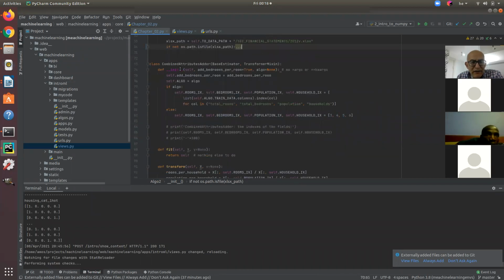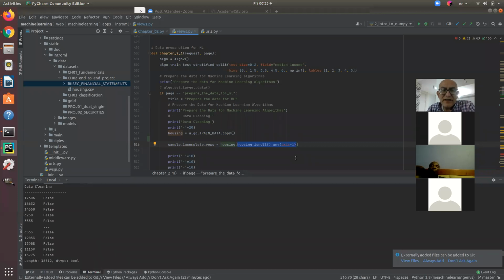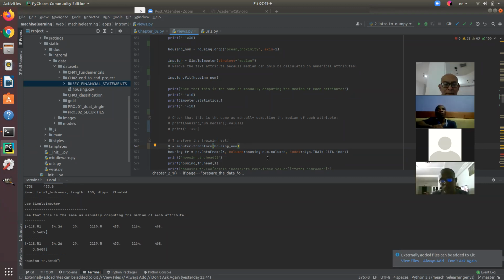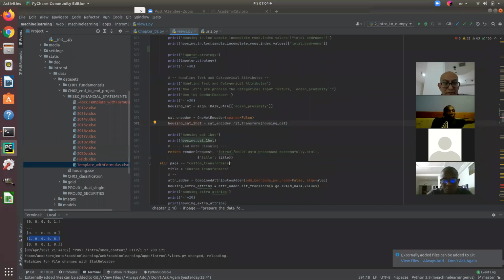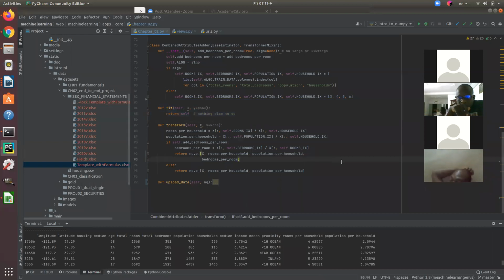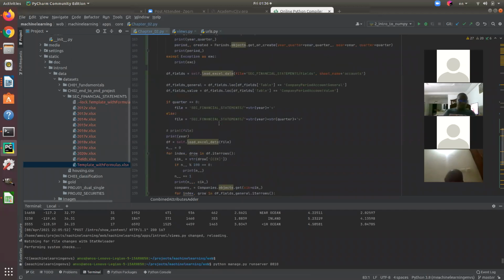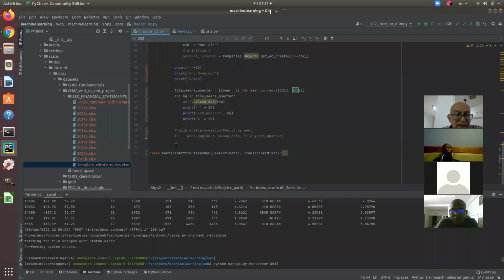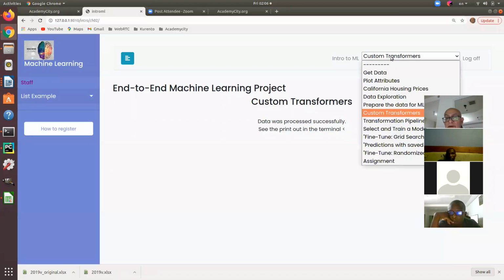April 9, 2021